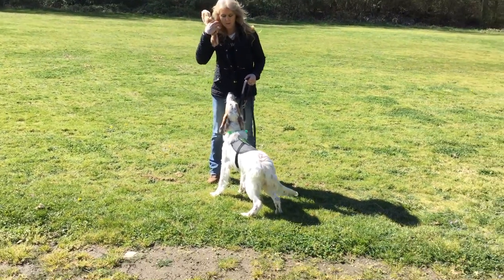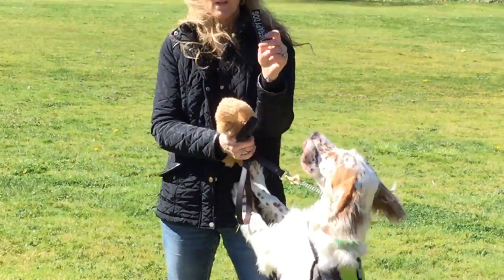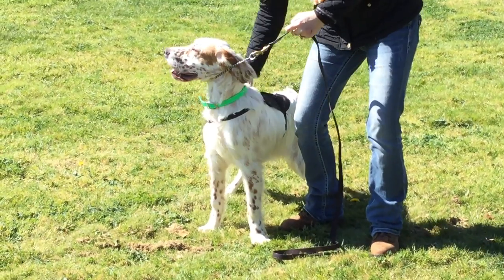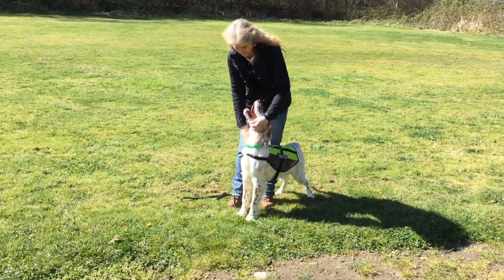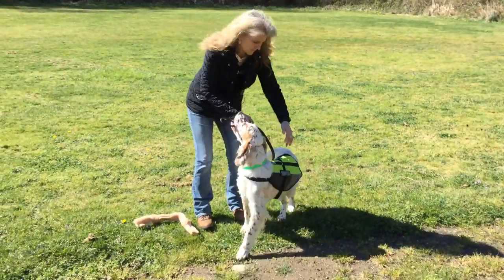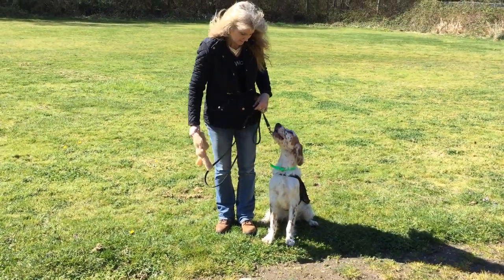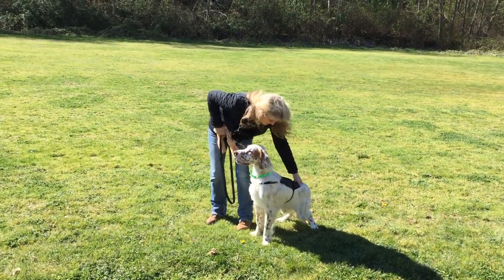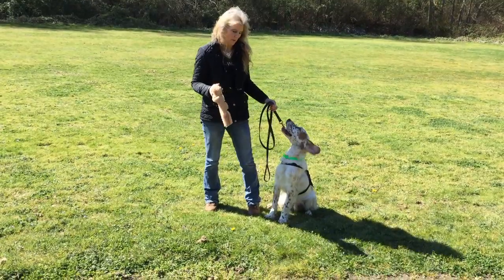Therapy dogs 1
Working as a team and blessing others.  Setter Ridge It Works